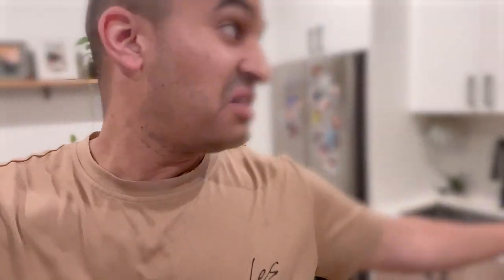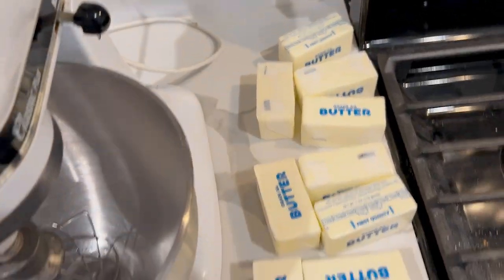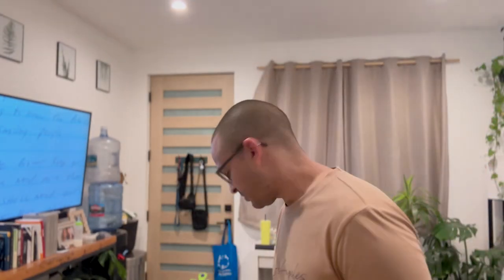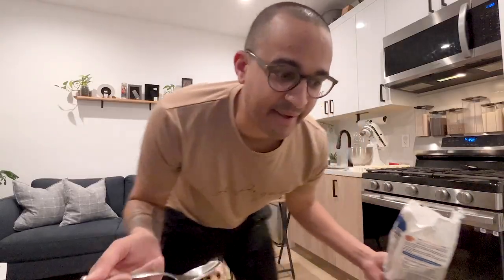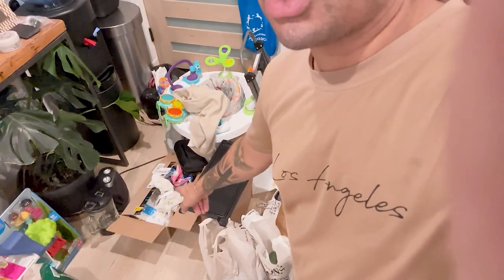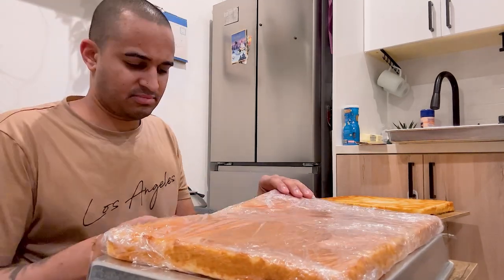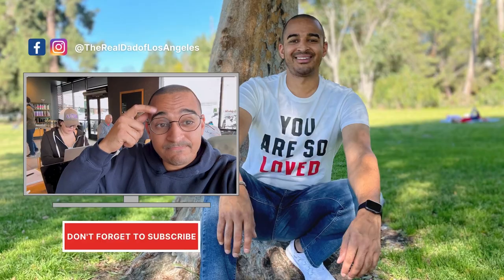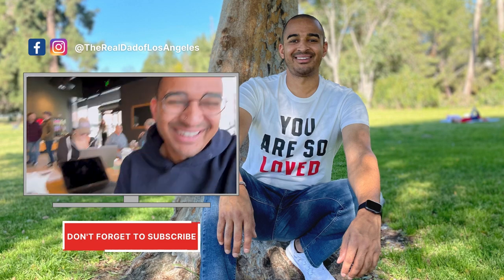His 1st Birthday Canceled! So We Had A Zoom Party!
I'm Preping Sons First Birthday Party! In this heartfelt vlog, join me, Kevin Gerdes, on my journey as a single dad preparing for my son's very first birthday party. As a gay man navigating the beautiful complexities of parenthood, I'm excited to share this milestone with you.

From the joys of adoption to the challenges of single parenthood, my channel offers a glimpse into the realities of parenting in the modern world. In this episode, I delve into the intricacies of preparing for my son's special day, sharing insights into the foster care system and the unique experiences of foster-to-adopt parents like myself.

With a mix of anticipation and nervousness, I take on the task of planning and executing the perfect celebration for my little one. From crafting decorations to selecting the ideal party favors, every detail is infused with love and dedication.

Join me as I navigate the highs and lows of DIY cake baking, showcasing the raw authenticity of parenthood and the beauty of imperfection. Along the way, I reflect on the journey of adoption and the profound impact it has had on my life.

Through candid storytelling and genuine moments, I invite you to witness the joy, laughter, and occasional mishaps that come with raising a child. Whether you're a fellow parent, considering adoption, or simply curious about the joys of fatherhood, this video offers a glimpse into the rollercoaster ride of single parenthood.

Join the conversation as we explore what it means to build a family, celebrate milestones, and cherish the precious moments that define our lives. Together, let's celebrate love, family, and the beautiful journey of fatherhood.

00:00 Introduction
01:17 Ingredients for Cake!
02:12 What The Cake Will Look Like!
06:09 Time to Bake!
08:55 The Sad Ending of A Good Idea...

All Music is licensed for use.